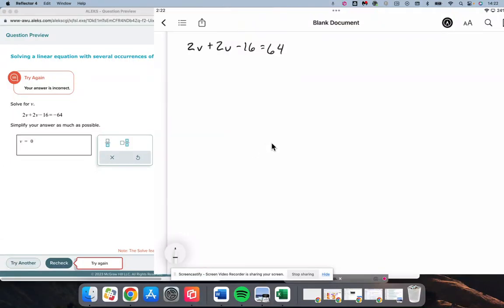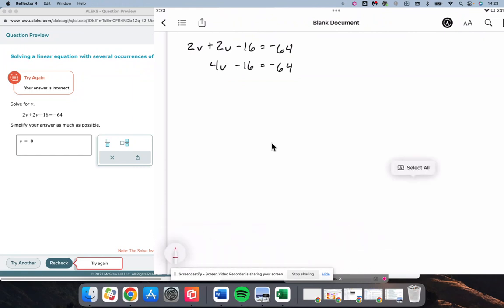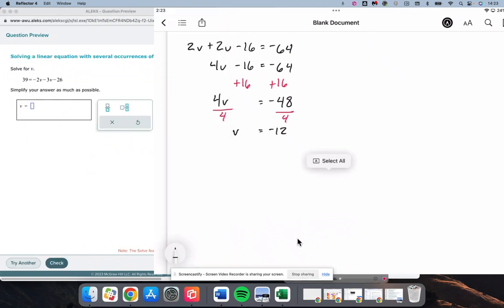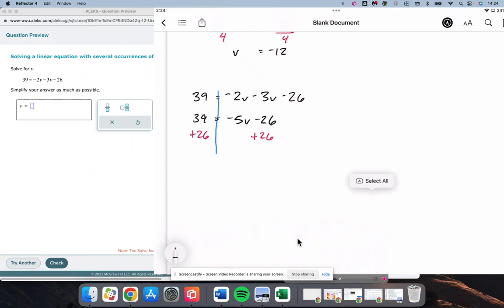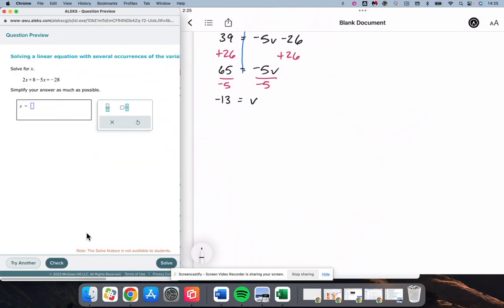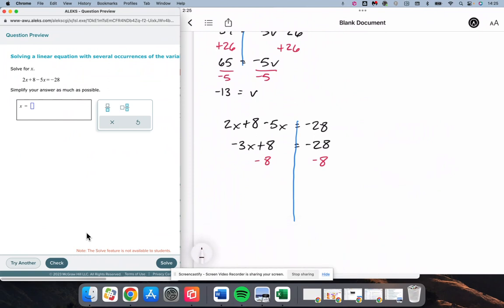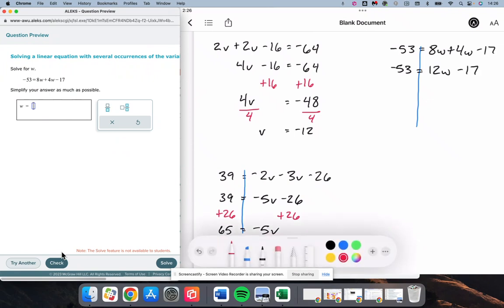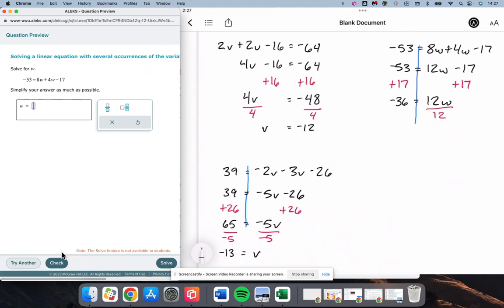Solving a Linear Equation with Several Occurrences of the Variale: Variables on the Same Side